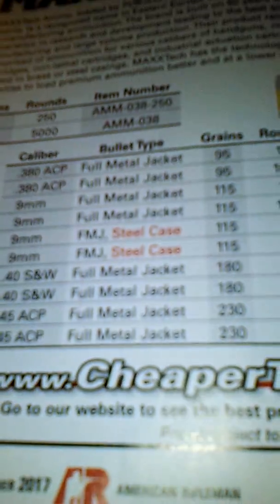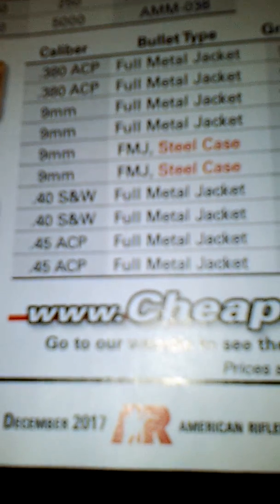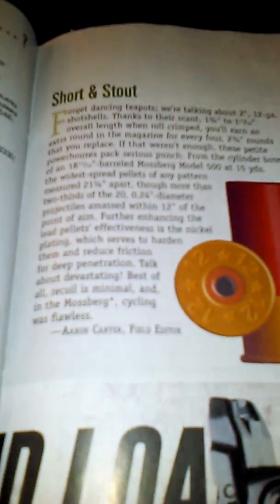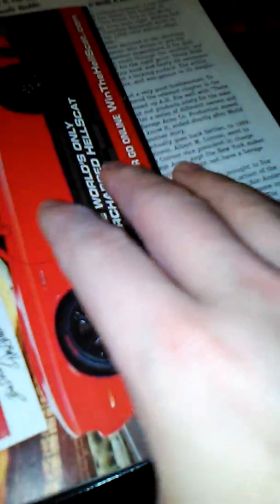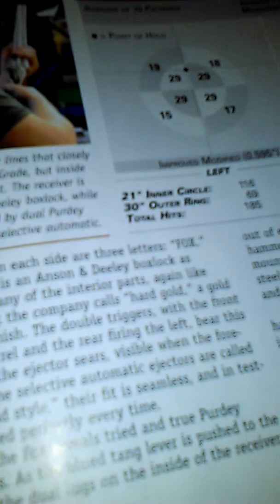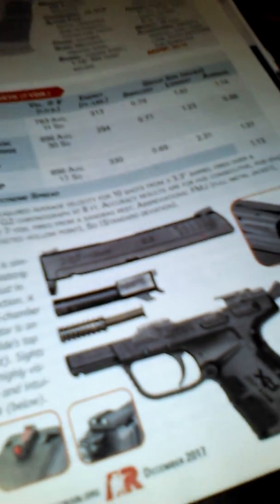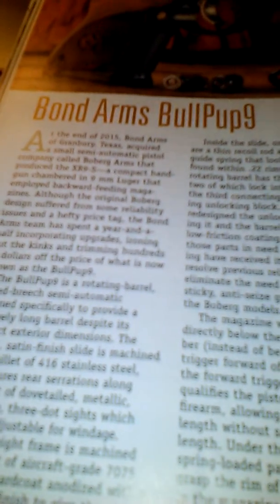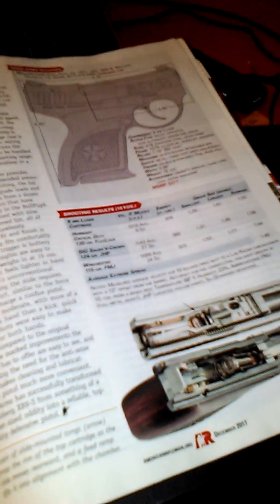To demolition ranch